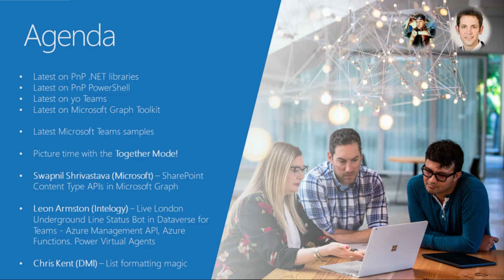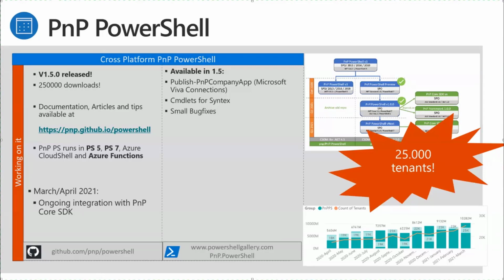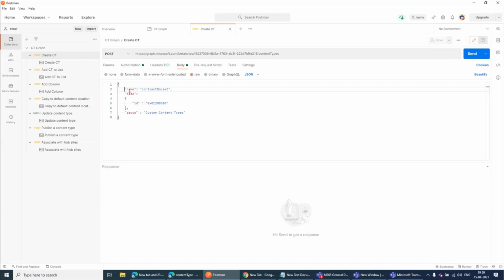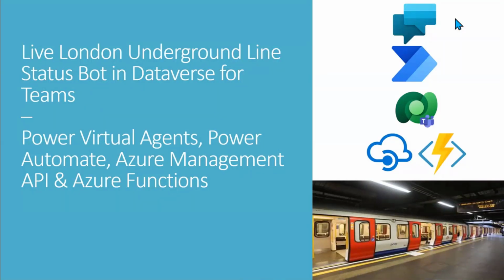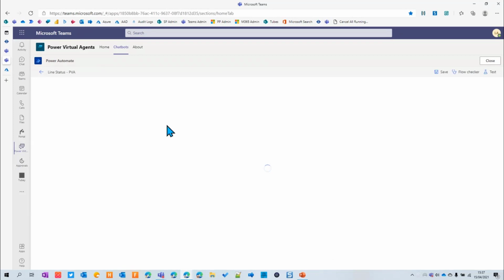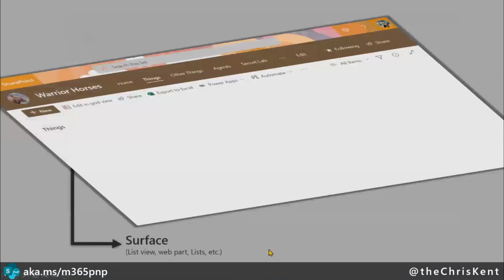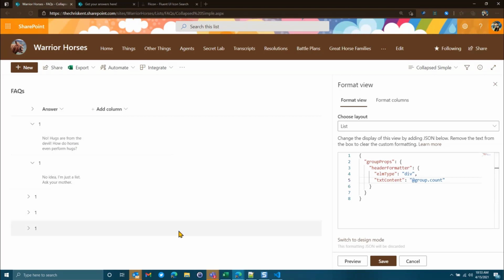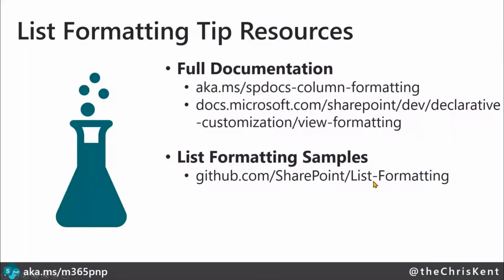Microsoft 365 Development Community call – 15th of April, 2021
Microsoft 365 development community call on April 15th.  Demos:  1) SharePoint Content Type APIs in Microsoft Graph, 2) Live London Underground Line Status Bot in Dataverse for Teams, and 3) Microsoft list formatting with header and footer settings.  PnP project releases include - PnP Framework v1.4.0 and PnP Core SDK v1.1.0 and PnP PowerShell v1.5.0.   The Microsoft 365 developer community survey is now open, visit Microsoft Teams samples gallery, preview Microsoft 365 Extensibility look book gallery, and register for trainings on Sharing-is-caring.  The host of this call was Vesa Juvonen (Microsoft) | @vesajuvonen.  Q&A takes place in chat throughout the call.